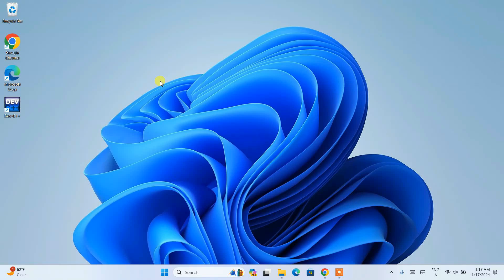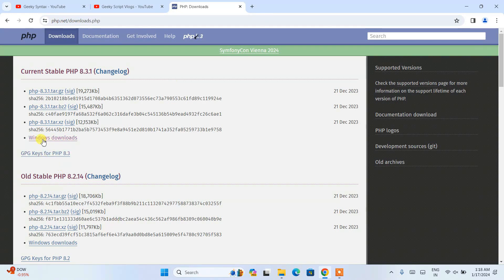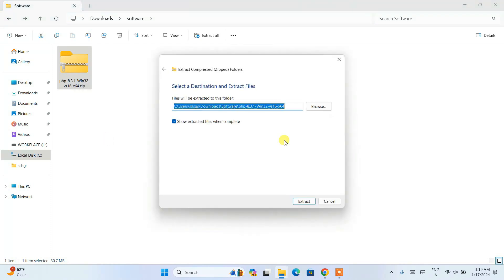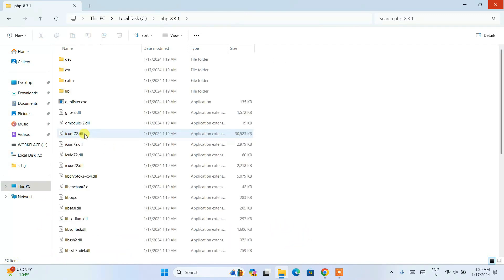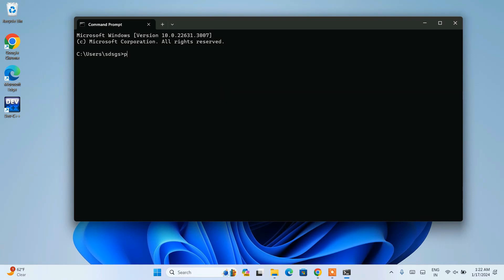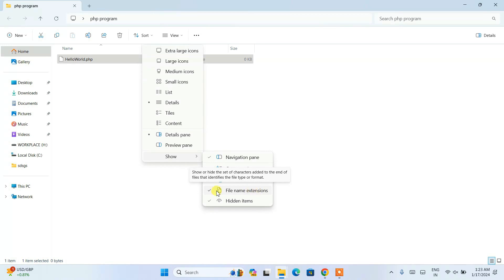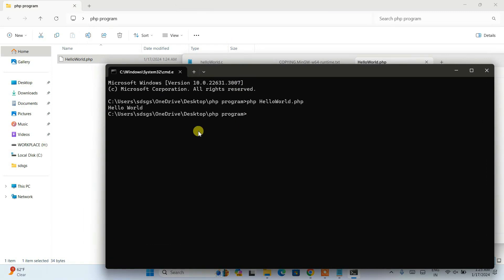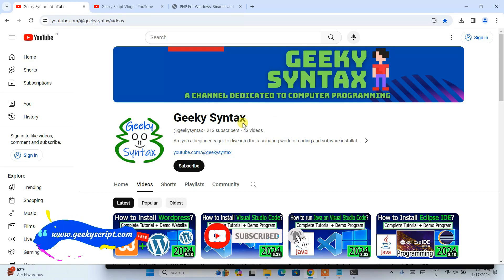How to install PHP on Windows 10/11 [2024 Update] Demo PHP Program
Hello Everyone! Today in this video I am going to step-by-step guide you on How to install PHP 8.3.1 on Windows 10/11. Then I will show you how to run your first PHP Program | Windows 10/11. Windows (64-bit).

Step 5. Now open the Command Prompt and type:
php nameOfYourPhpFile.php
You have successfully installed the PHP and run your first PHP Program on your Windows 10/11 OS. Cheers!!